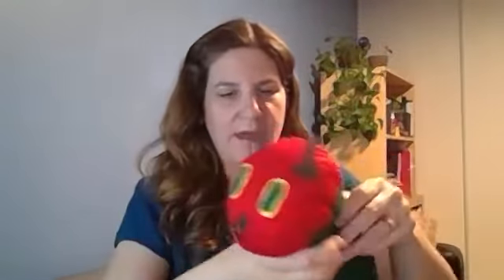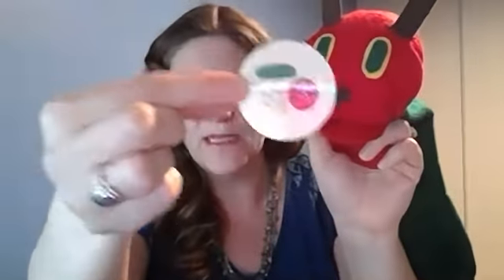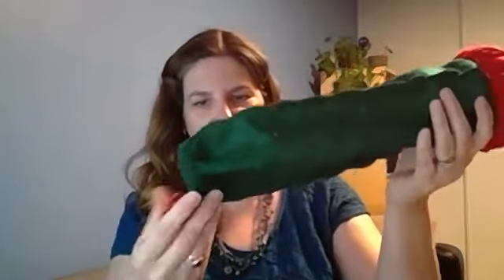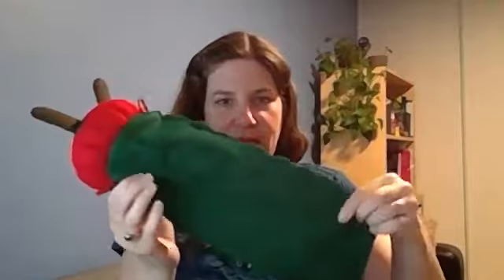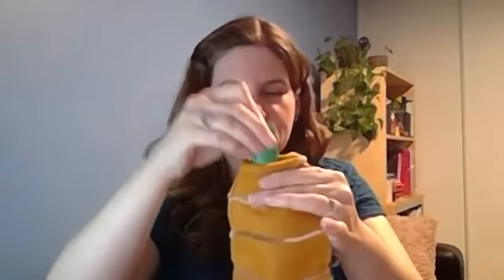Imagine Create Play Resource Kits: The Very Hungry Caterpillar & The Mystery of Metamorphosis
Take a closer look at our two newest Imagine Create Play Resource Kits based on Eric Carle's classic story "The Very Hungry Caterpillar".